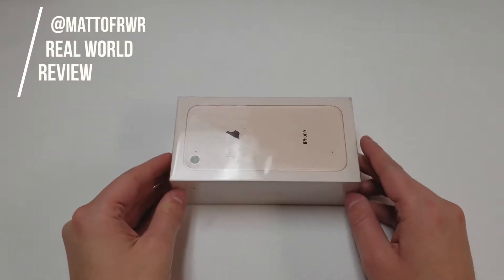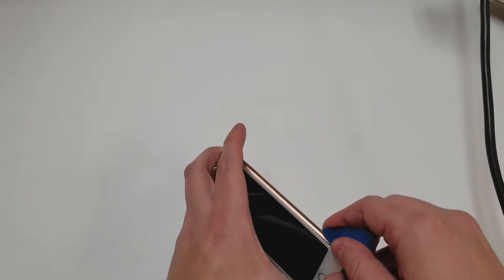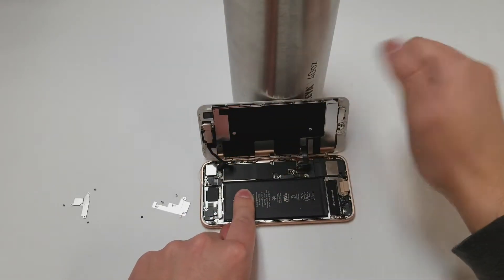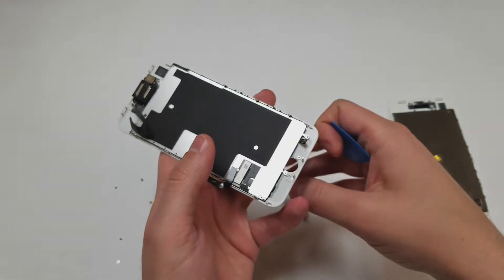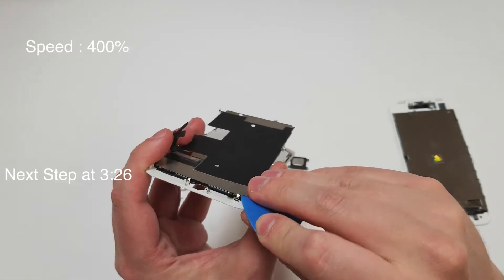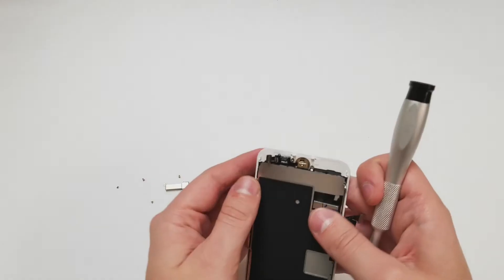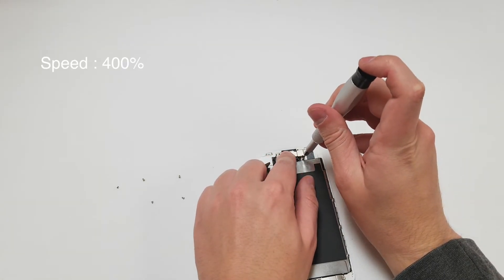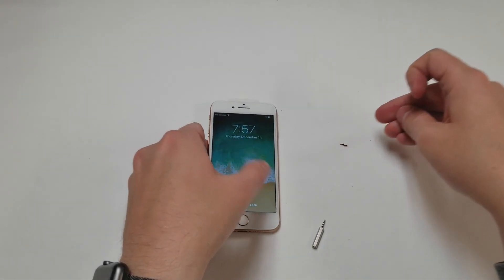iPhone 8 Screen Replacement (Fix Your Broken Display!)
Today we will be fixing the screen on the iPhone 8. It is a pretty straight forward repair, just like the iPhone 7 was, but in a way the 8 is easier. Remember that some screens are OEM refurbished (expensive, around $90) and some are aftermarket (cheap, around $30.)

Required tools-
                          Tri-point - Y000
                          Phillips - PH000 (or JIS - J000)
                          Pentalobe - P2
                          Replacement Adhesive (if needed)
                          Flat blade of some sort
                          Heat
                          Patience.

What else should I replace? Want more iPhone 8 videos? Let me know on here or on Twitter